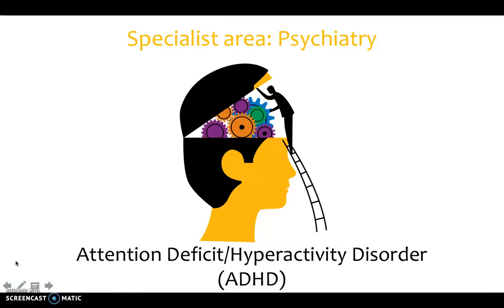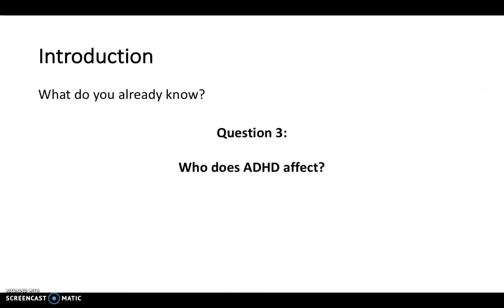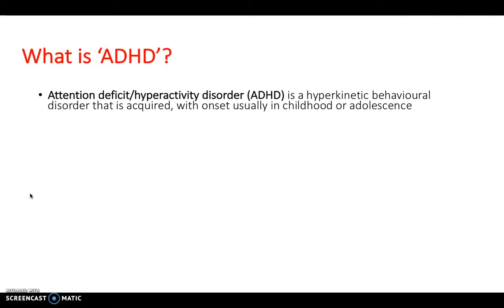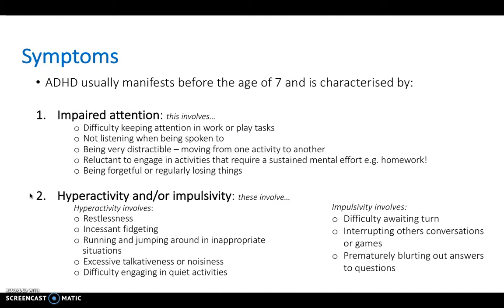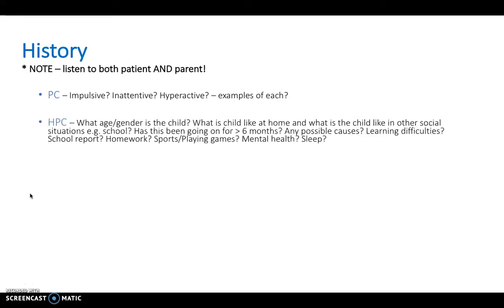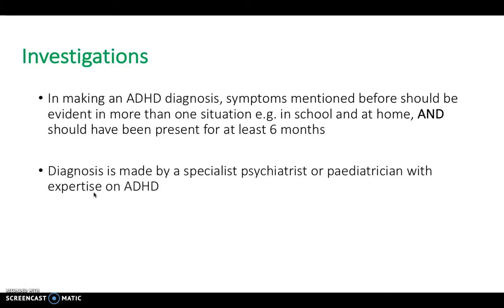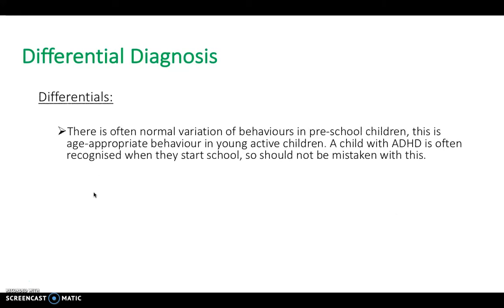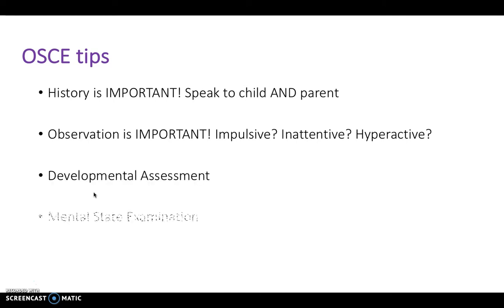ADHD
An in depth look at ADHD as part of our Psychiatry theme

In this video:
Introduction & MCQ's
What is ADHD?
Differential diagnoses
Clinical examination
OSCE tips

With thanks to Sofia Zulueta for the production of this video